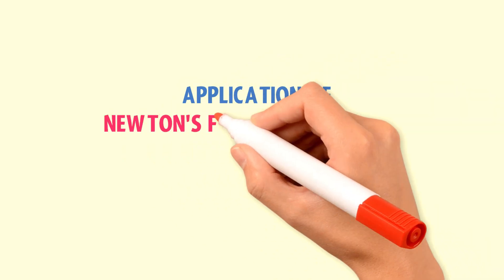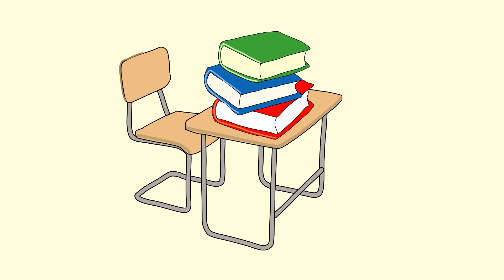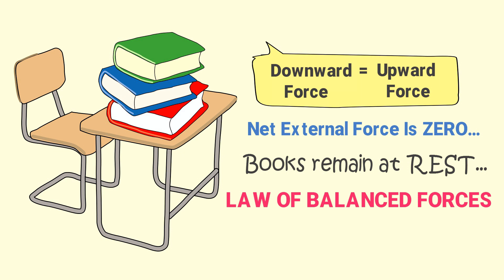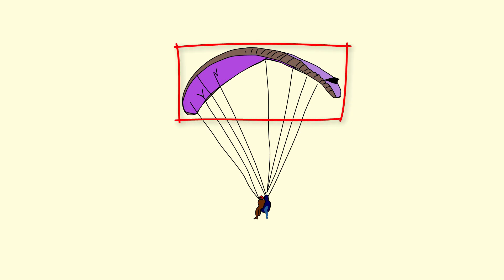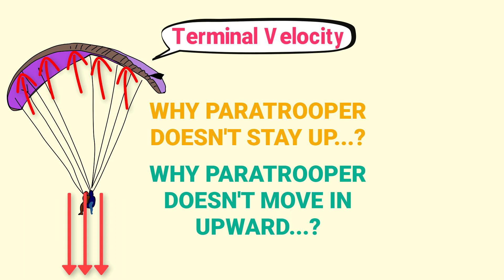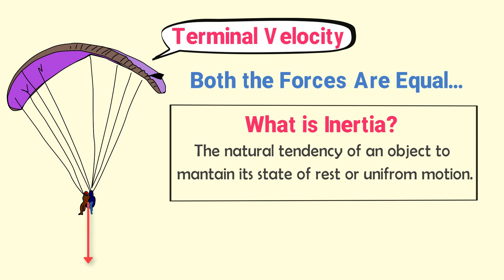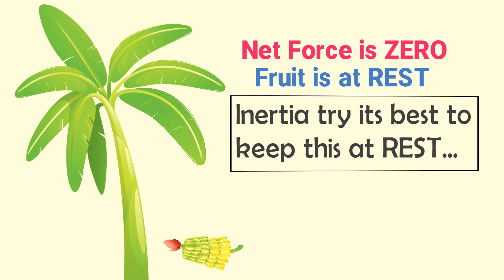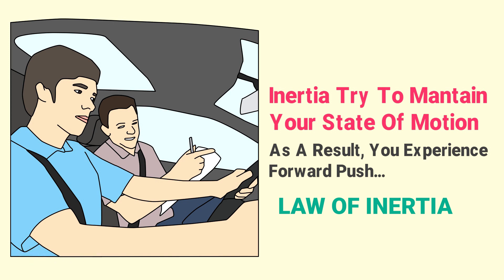Applications of newton's first law of motion in | Physics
In this animated lecture, you will learn applications of newton's first law of motion in our daily life.